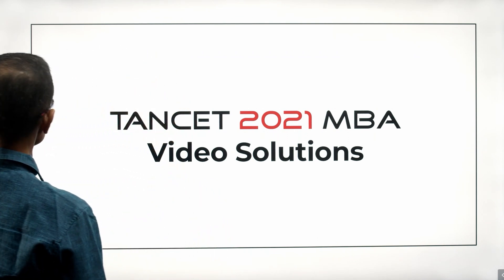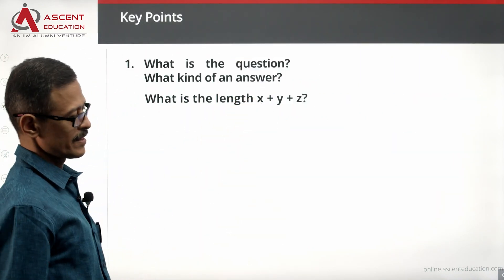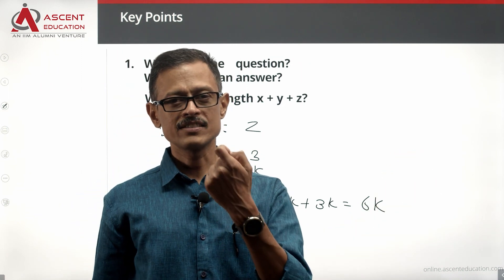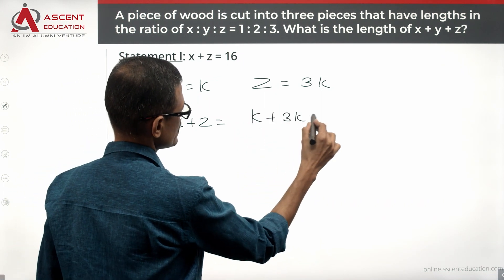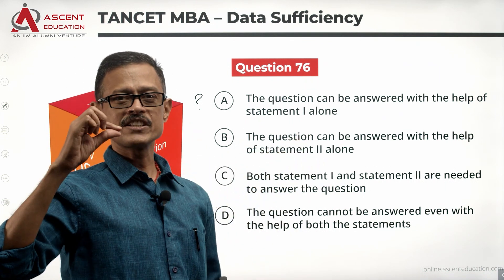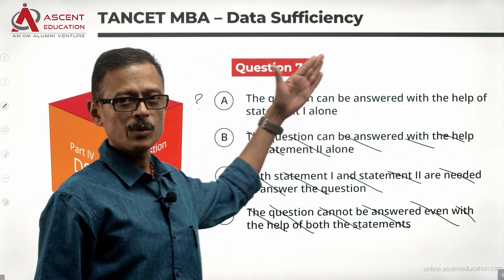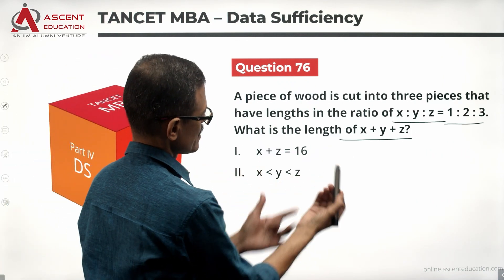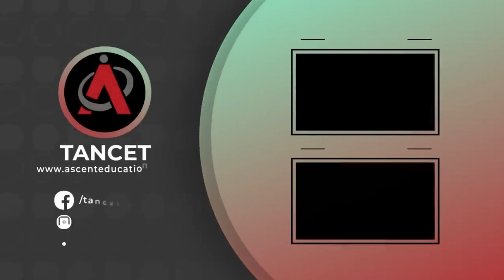TANCET 2021 MBA Paper Solutions | TANCET Data Sufficiency Q76 | Anna University MBA Admissions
This is a Data sufficiency, DS Question. TANCET 2021 MBA paper video solution. Data Sufficiency Question. This question appeared in TANCET MBA question paper in the year 2021.

Question:

A piece of wood is cut into three pieces that have lengths in the ratio of x : y: z = 1 : 2 : 3. What is the length of x + y + z ?
1.x+z= 16
2.x less than y less than z

A. The question can be answered with the help of statement 1 alone
B. The question can be answered with the help of statement 2 alone
C. Both statement 1 and statement 2 are needed to answer the question

வீட்டில் இருந்தே படிங்க Live Online classes. Next live online classes starts from Dec 19, 2023 on Monday Tuesday & Friday at 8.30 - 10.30 PM IST